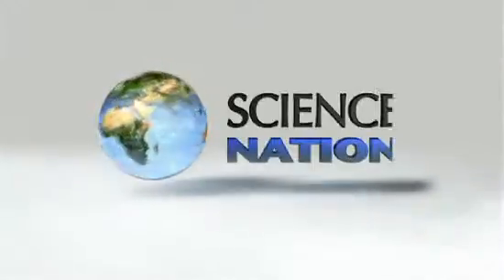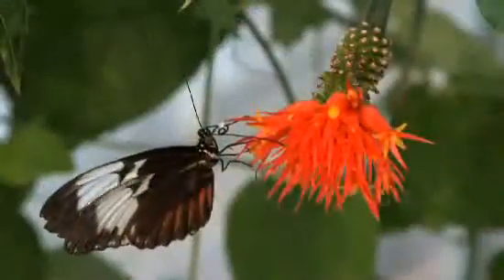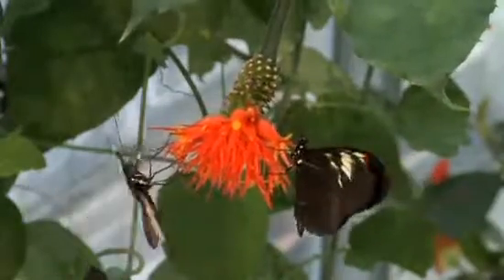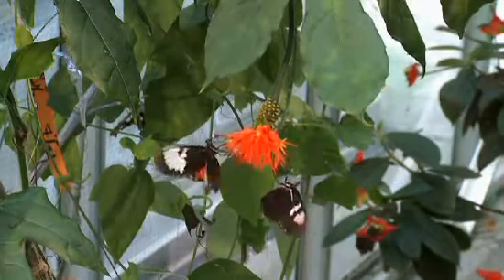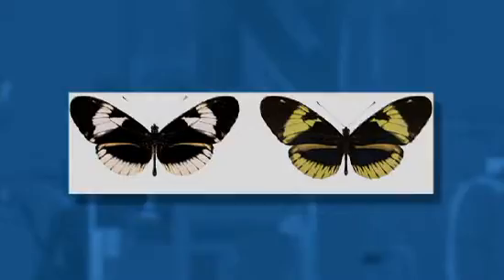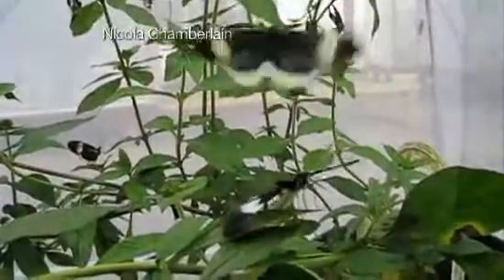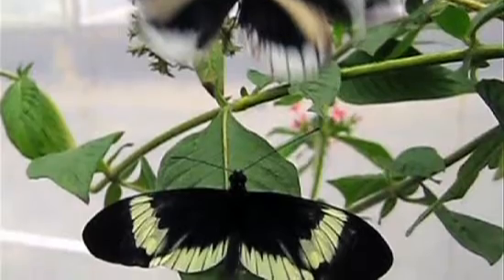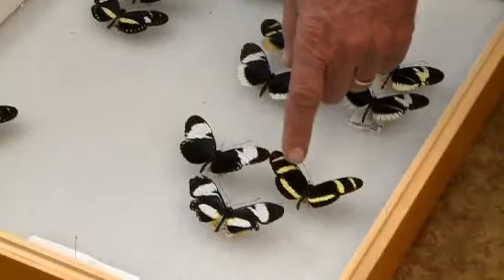Evolution in Action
Professor Lawrence Gilbert and his team at the University of Texas at Austin have discovered a population of tropical butterflies that exemplify "evolution in action," and a rare research opportunity.